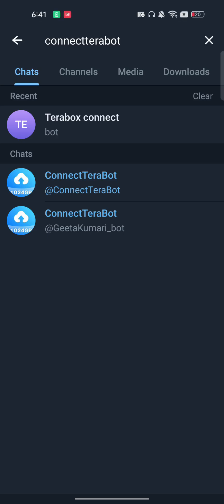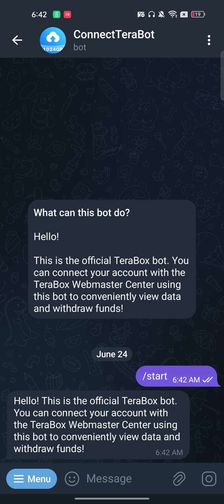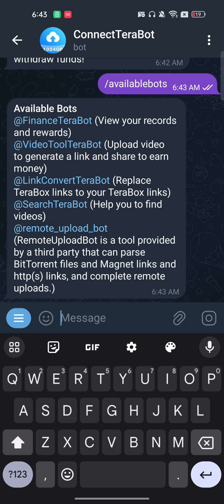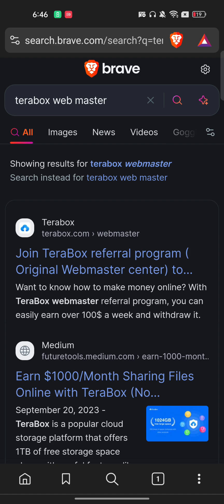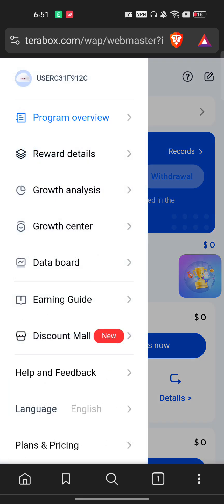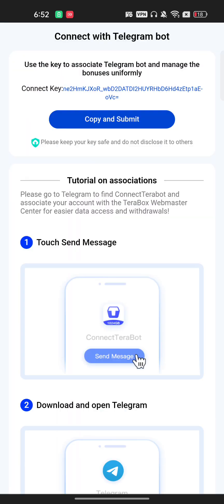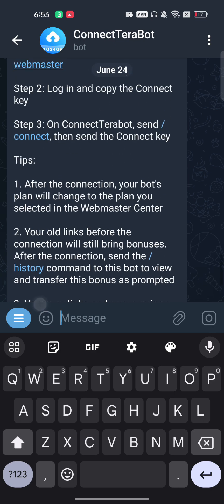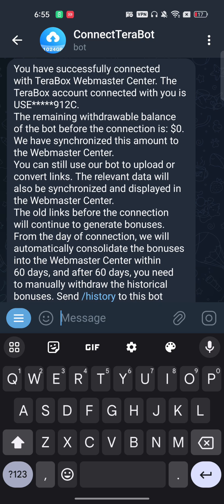HOW TO CONNECT TERABOX TELEGRAM BOT TO TERABOX WEBSITE